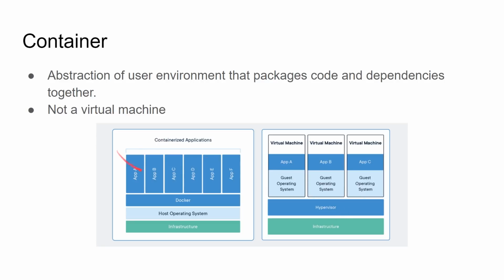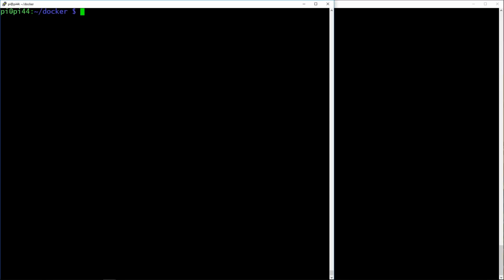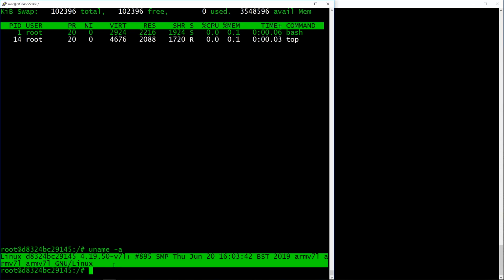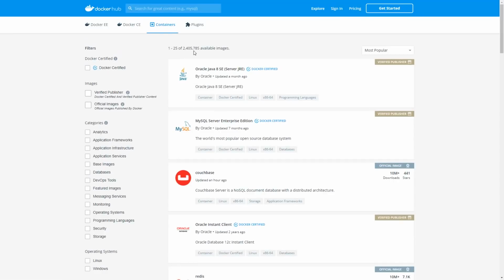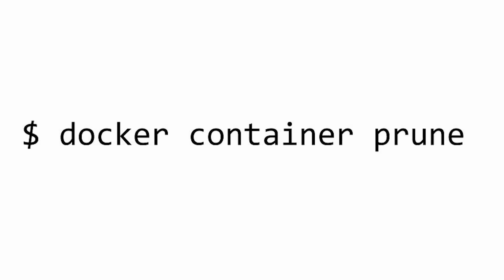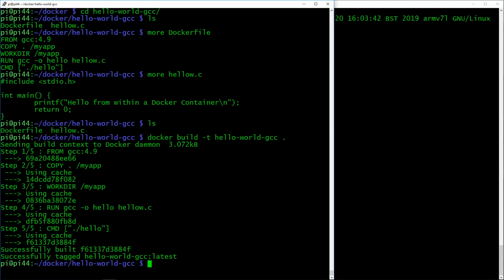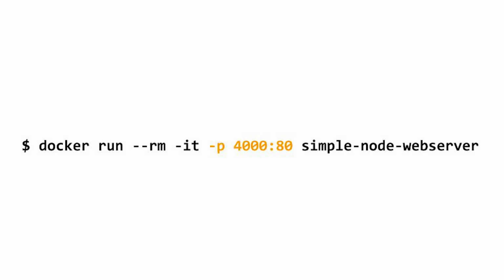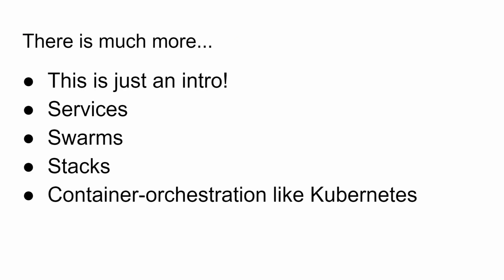Intro to Docker using a Raspberry Pi 4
The Raspberry Pi 4 is an Arm based Single Board Computer that comes with up to 4GB of RAM. That makes it a great platform for Docker. Here is an introduction to Docker containers using the Raspberry Pi 4.